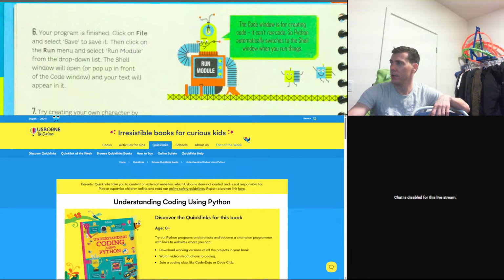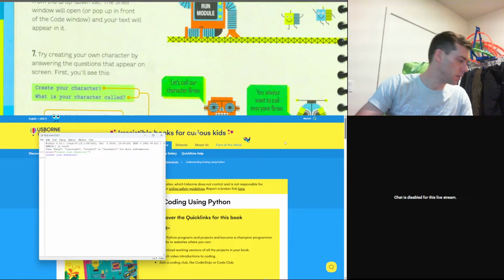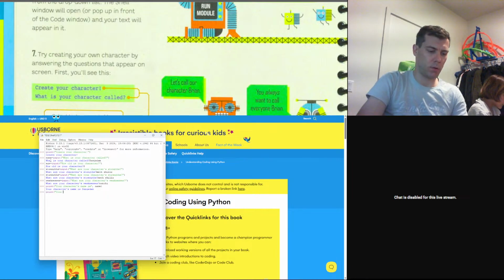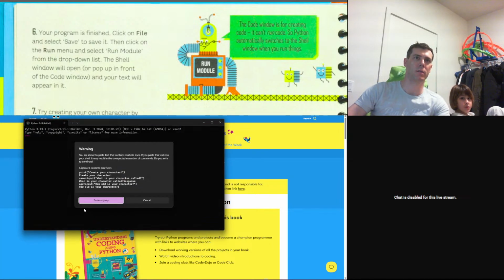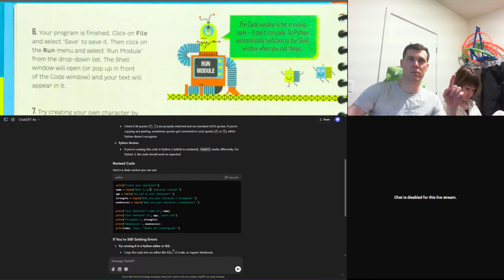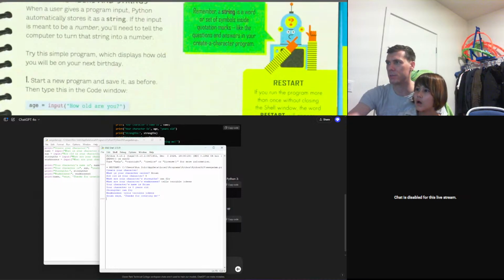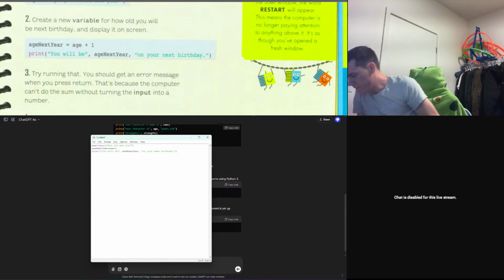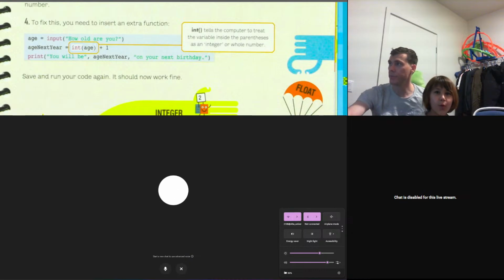Python for Kids - Chapter 3: Variables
In tonight's live stream, we explore the world of variables in Python as we dive deeper into the book Understanding Coding Using Python by Usborne. We'll learn how to store, update, and use data in our programs, making coding even more powerful and fun!

Join us live every night at 7 PM PST for a fun and educational coding adventure that’s perfect for parents and kids learning to program together!